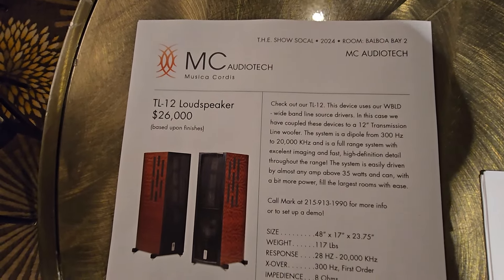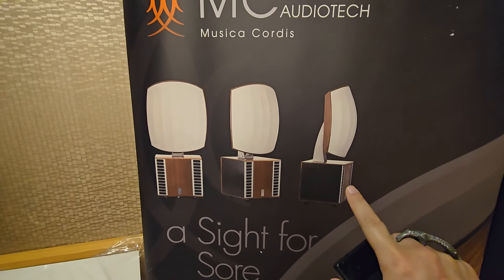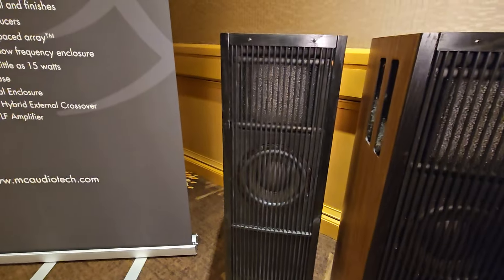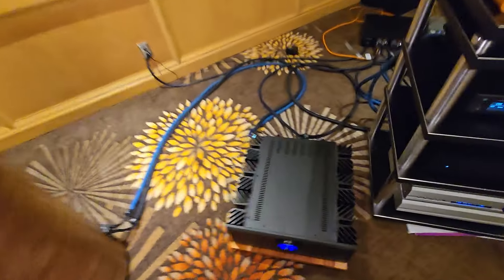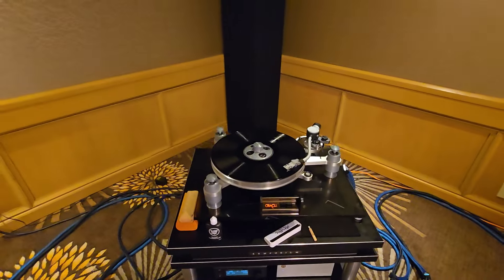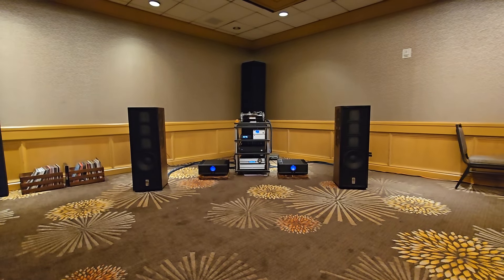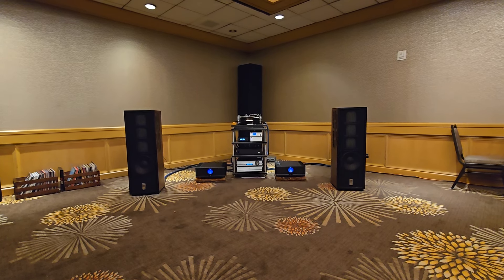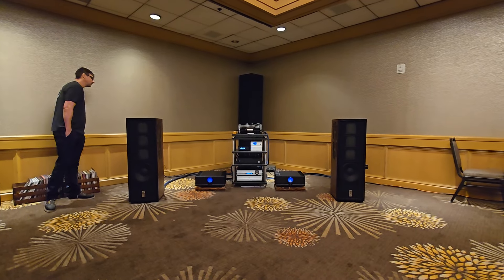MC Audiotech, Pass Labs, Oracle and Gold Note